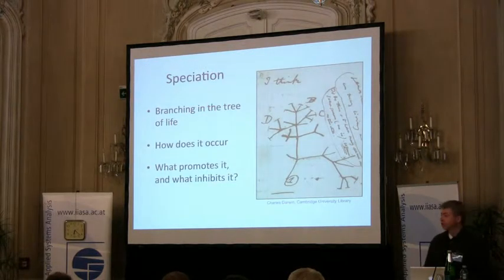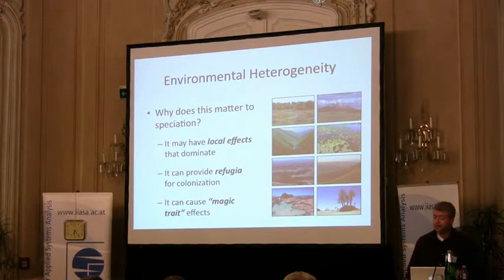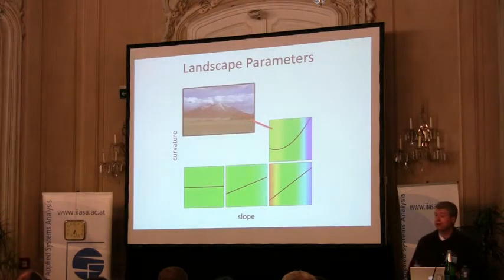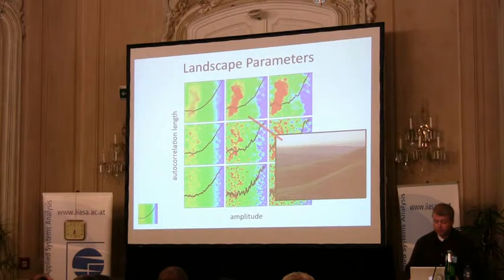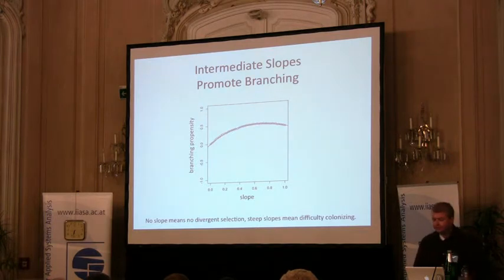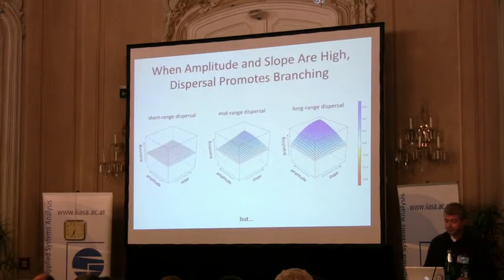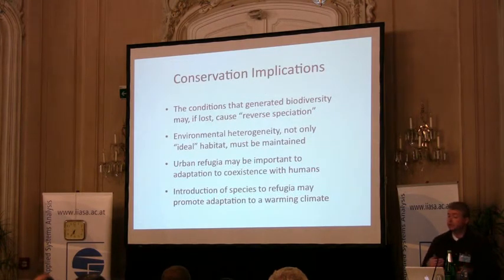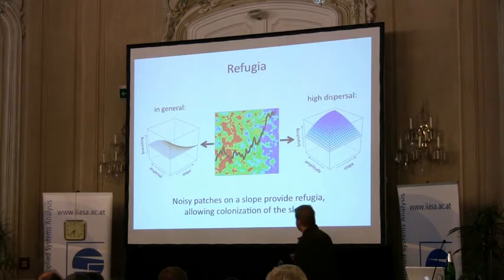Speciation 2010: Benjamin Haller - Speciation in complex habitats